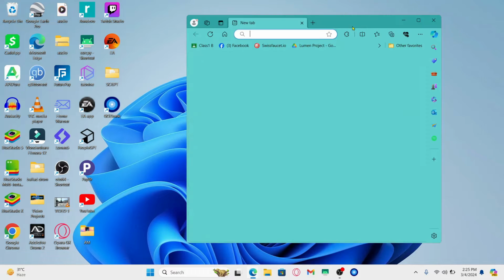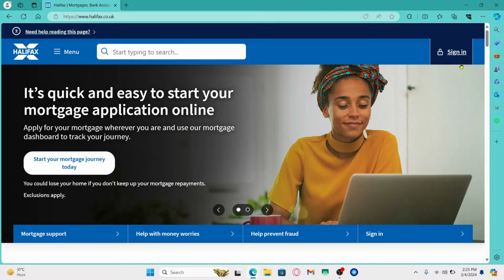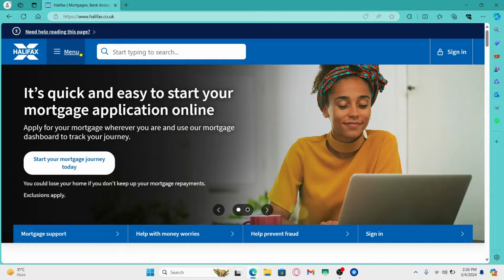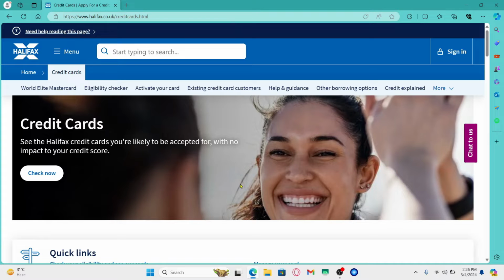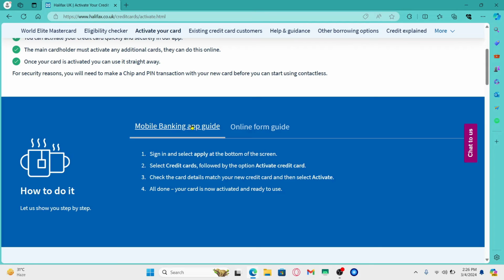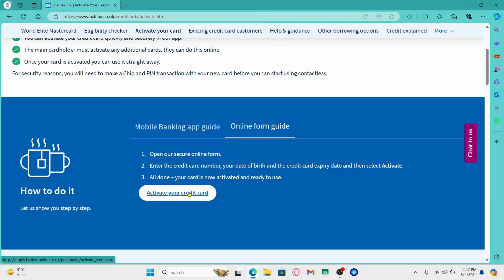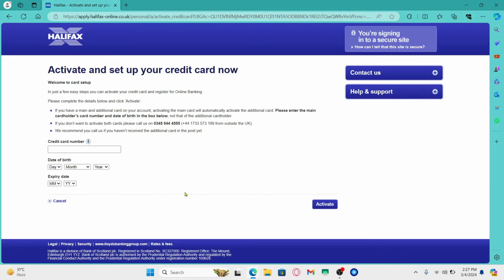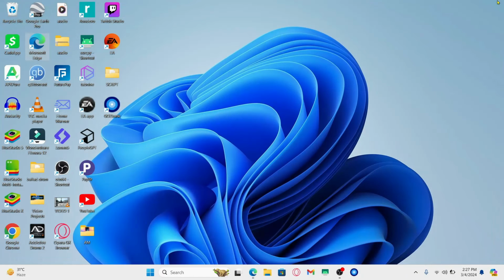How to Activate Your Debit Card on Halifax? Enable Your Halifax Debit Card on PC 2024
Unlock the full potential of your Halifax debit card with our easy-to-follow activation guide! Whether you're a new account holder or just received a replacement card, this step-by-step tutorial will walk you through the hassle-free process of activating your Halifax debit card in just minutes.